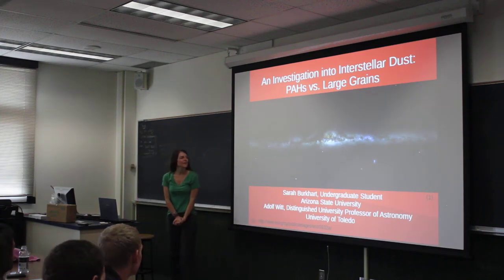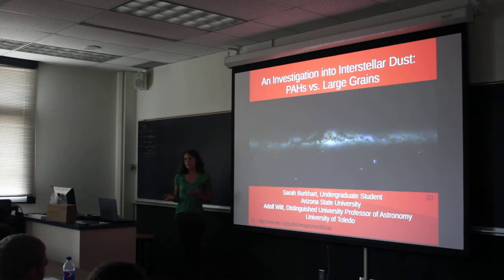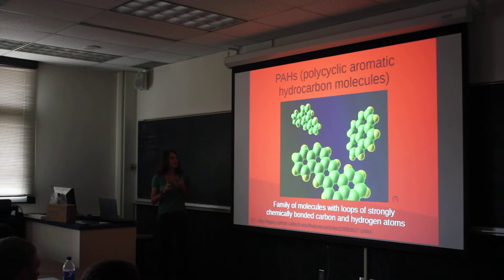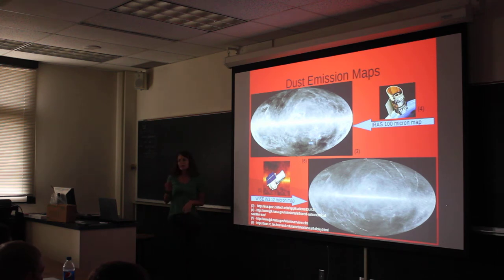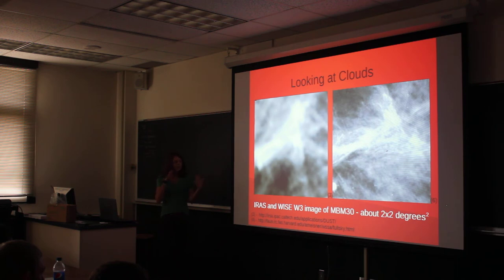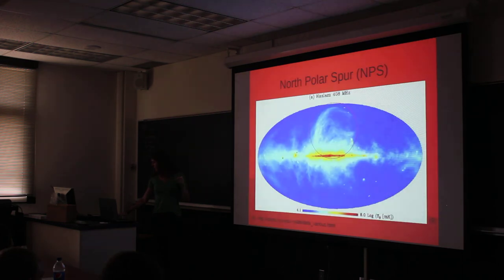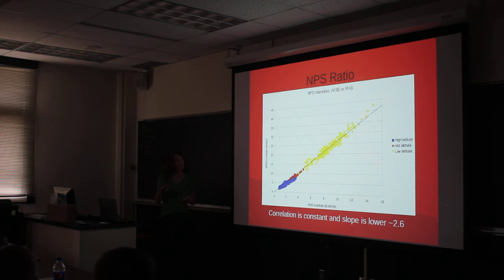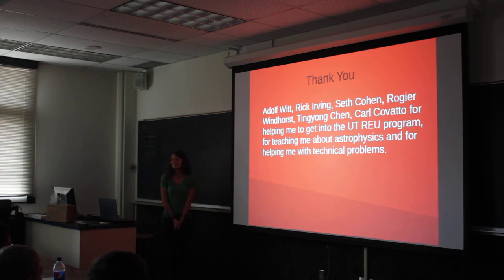Sarah Burkhart - An Investigation into Interstellar Dust: PAHs vs. Large Grains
University of Toledo Department of Physics and Astronomy 2014 Summer REU presentation by Sarah Burkhart.